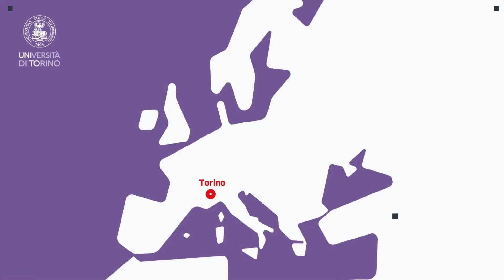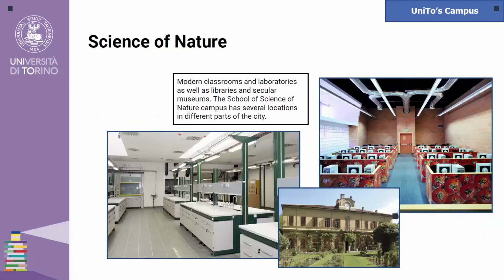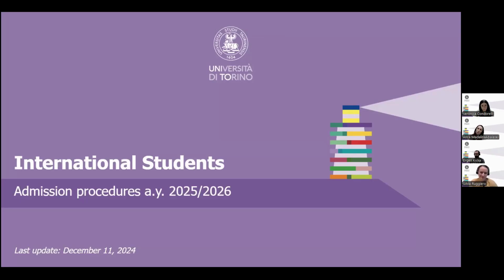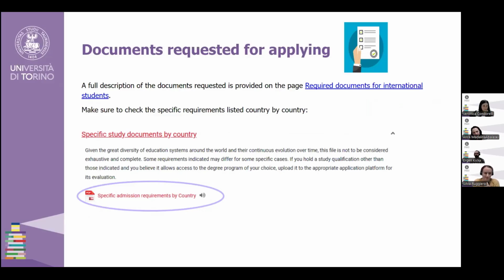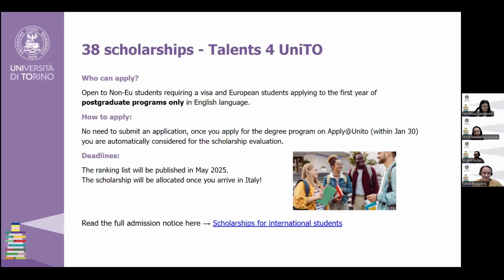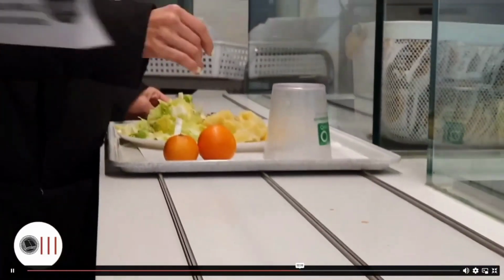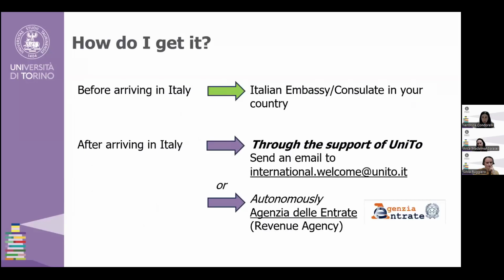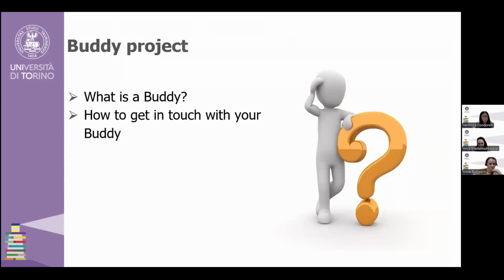Study in Torino: application, scholarships, welcome services for International Students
Re-watch our last webinar and hear UniTo staff sharing practical information for degree seeking students